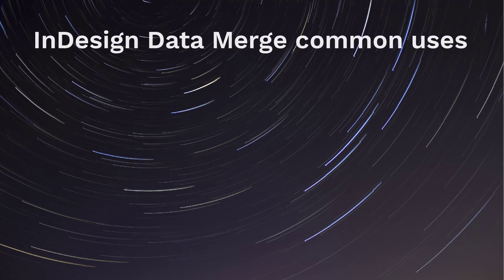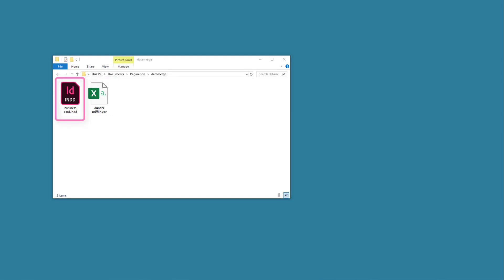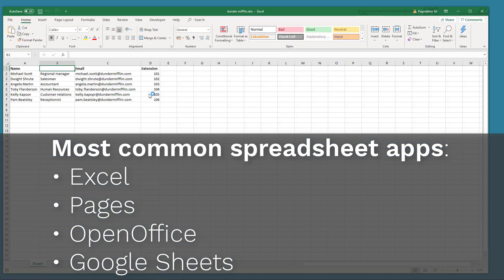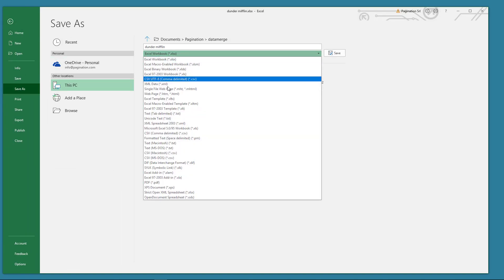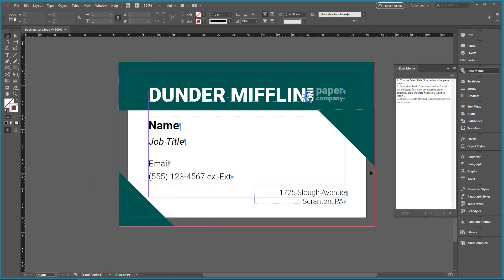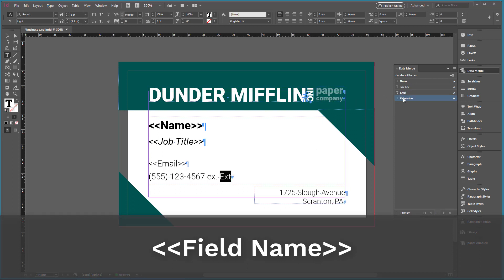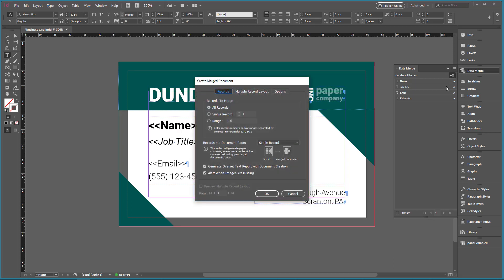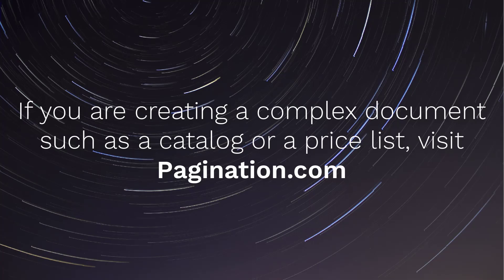InDesign Data Merge - Basic Tutorial (Single record per page)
Most mentioned InDesign Data Merge Limitations:

- Cannot group products;
- Cannot use multiple product templates;
- Cannot insert a page break when the category changes

To overcome these limitations, try Pagination – The Turnkey Database Publishing Service that allows you to create data-driven PDF and InDesign files in a jiffy.